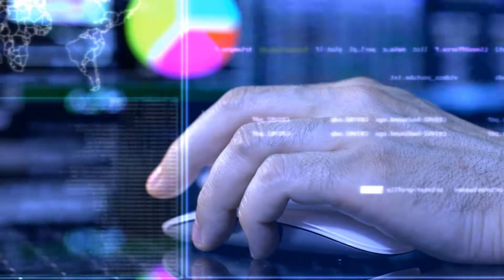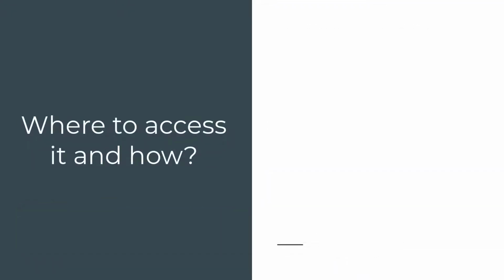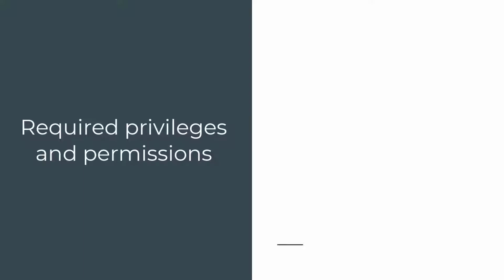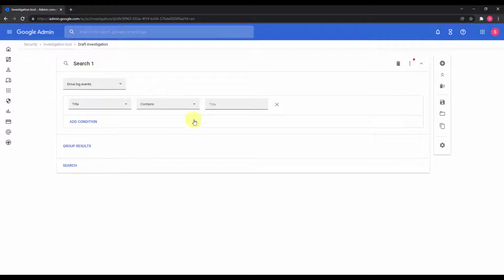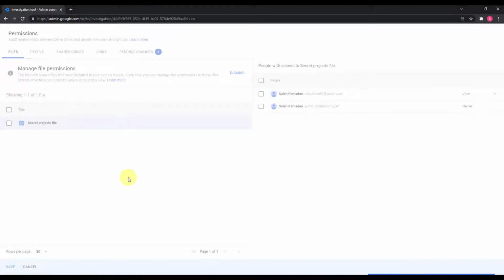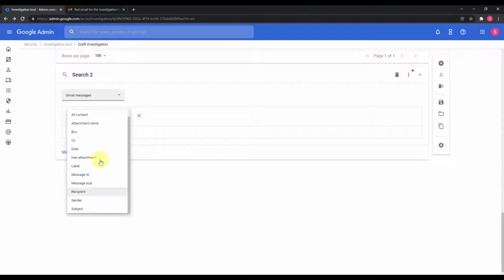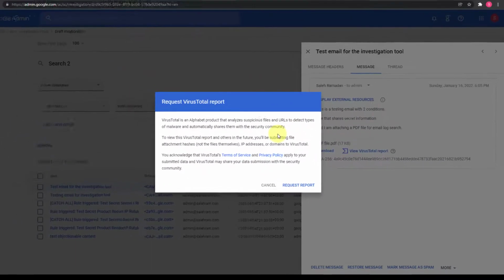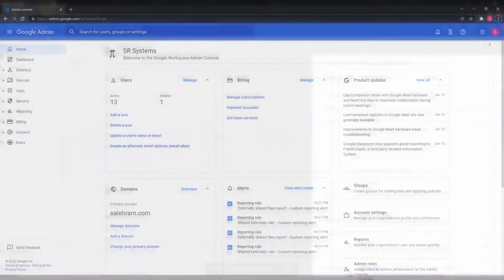Google Workspace | How to use the investigation tool | GWS Admin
While managing your Google Workspace did you ever need to delete that awkward email message from all your users’ mailboxes or that specific user mailbox?

Did you ever need to unshare a file that wasn’t supposed to be shared with outsiders or the wrong people?

I’m sure you have came across these situations frequently in Google Workspace, and usually the solution for these cases is to use GAM or to use the Gmail API or Drive API…

Well these are very effective tools and solutions, except for the single fact that they are not time friendly nor user friendly…

What if you could do it in a more awesome way that is both easy and enjoyable? :D

This is where the Security Investigation Tool comes in!

As a super administrator, you can use the security investigation tool to identify, triage, and take action on security and privacy issues in your domain.

Unfortunately, it is an enterprise tool only, so if you don’t have Google Workspace Enterprise editions, you won’t be able to use it :(

So assuming you have Google Workspace Enterprise edition, this is your best option to use in order to investigate and mitigate the security issues and problems.

In this video I go through a brief introduction on the security investigation tool and first of all I cover what is the tool, how to access it, and what are the required permissions to use it.

Then I show you a demo on how to use it to find and unshare a single Google Drive file, however the same concept applies to unshare multiple files as well. I also show you how you can manipulate the file permissions and change the ownership of the file if you need to.

The next demo I show you is for finding and deleting an email message, which is a very useful thing to have and know when someone sends an email that should not be sent…
Video timeline:
00:00 - Introduction
01:51 - What is the investigation tool in Google Workspace?
02:27 - Where and how to access the investigation tool in the Google Workspace Admin Console
02:52 - When and why do you need to use the investigation tool in Google Workspace?
04:47 - Required permissions and privileges to use the security investigation tool in Google Workspace
05:34 - Demos for using the investigation tool to unshare Google Drive files and delete Gmail messages
16:16 - Closing